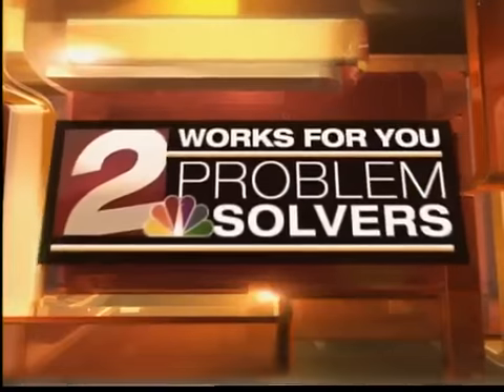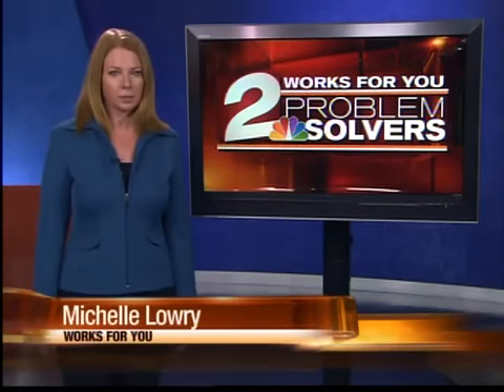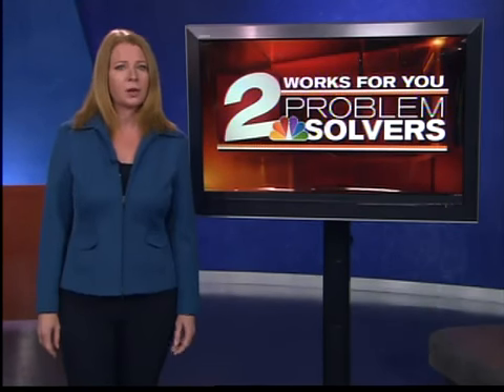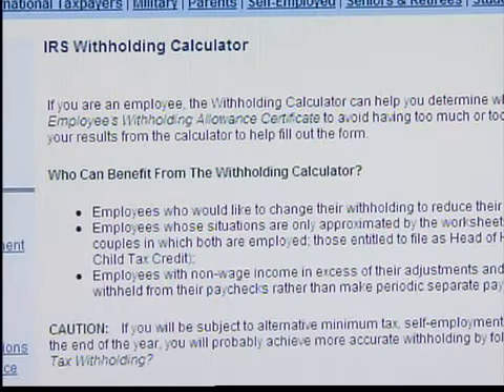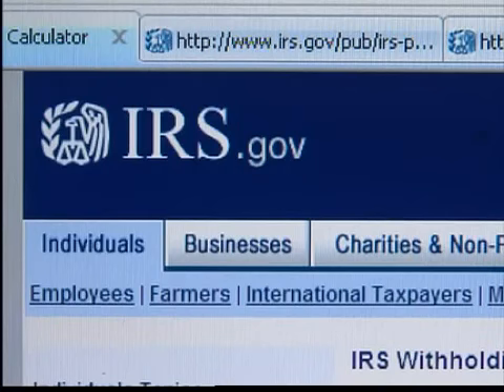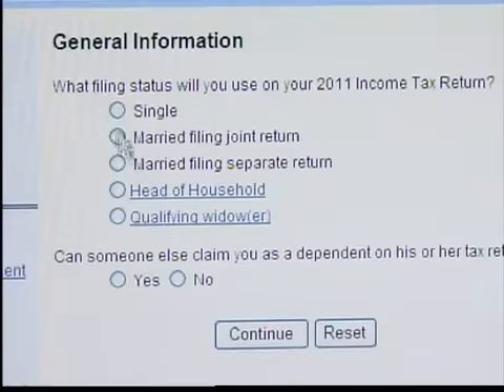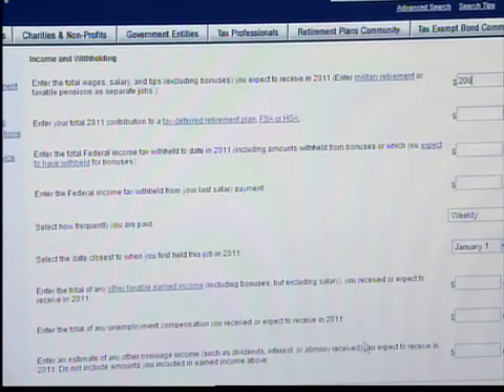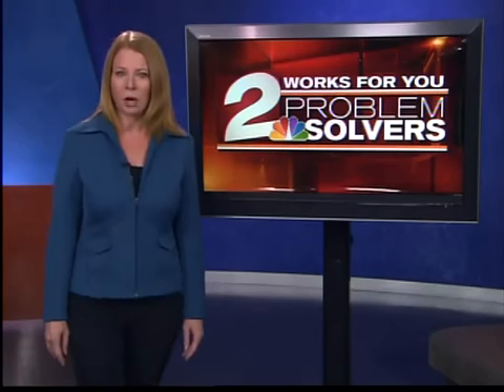Free IRS withholding calculator